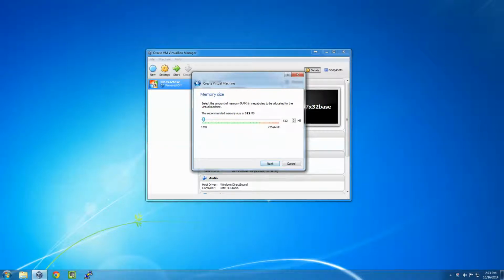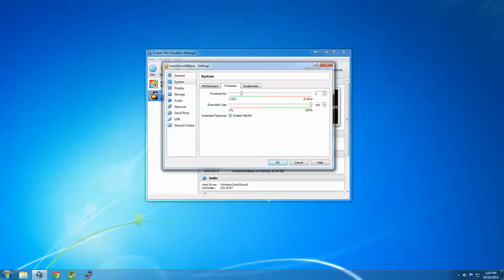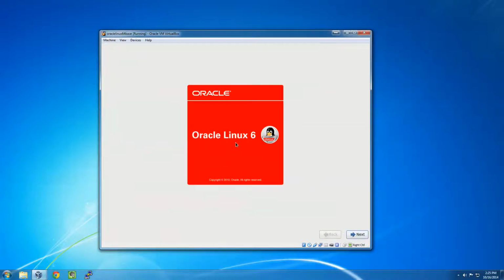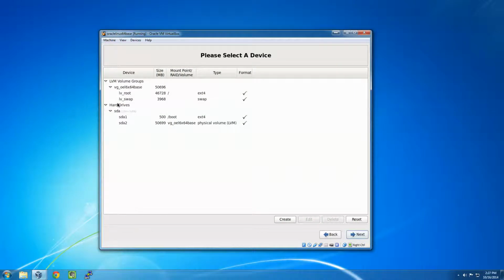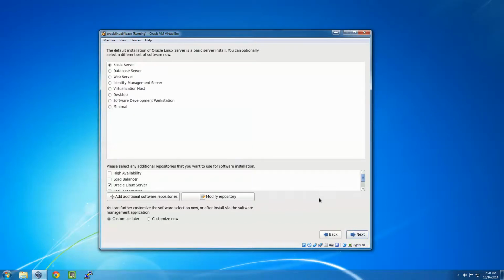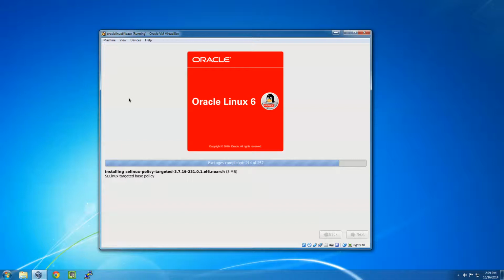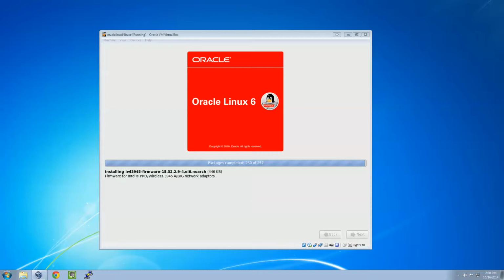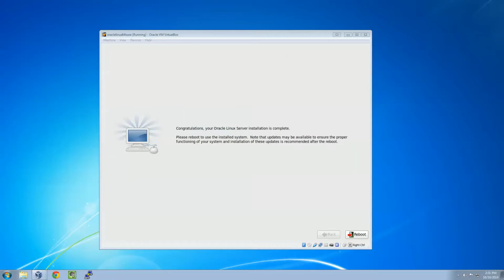Oracle Linux 6 64 bit Install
Oracle Linux 6 Update 5 64bit Install on Virtual Box